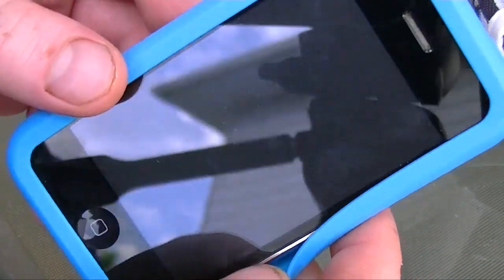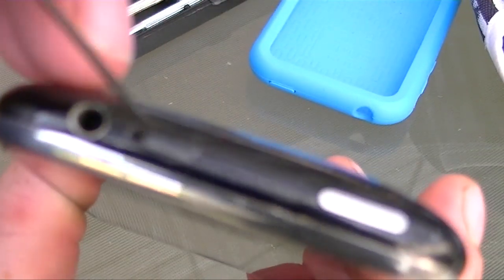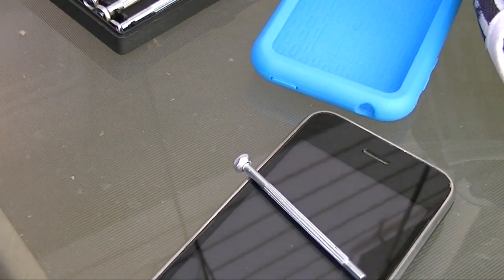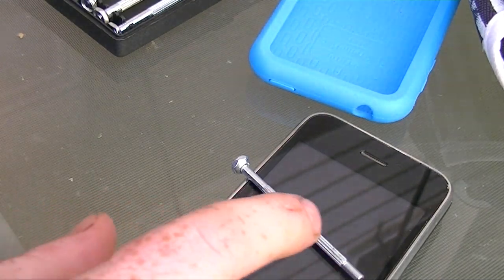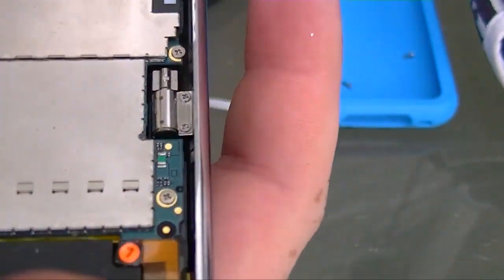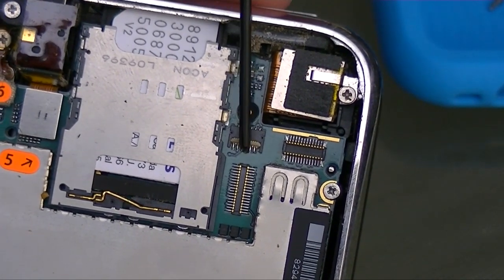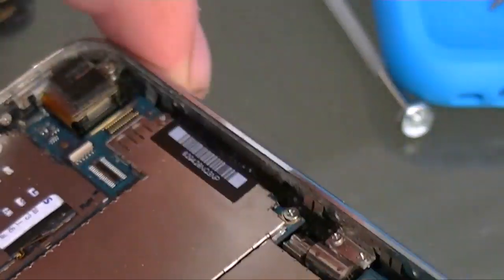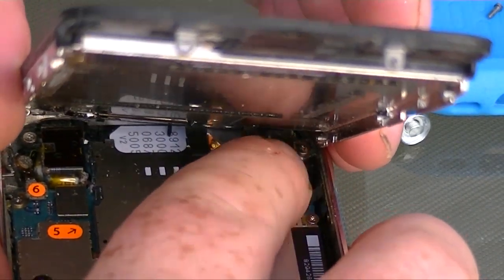HOW TO REPAIR WSOD iPHONE 3GS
Today I would like to share with you how I was able to get my phone back up and running without any issues.

Originally, my iPhone 3GS was on 4.1. I've decided to upgrade by creating the custom firmware (5.1.1). The tricky part was when I looked at my serial number... according to it, my 3GS was created on the 12th week and was considered as having the "old bootroom". I never bother with checking what bootroom I have with tools like redsn0w or others out there. Which is where it all went wrong.

After creating the IPSW, I have successfully restore my device to 5.1.1. It worked for about 15 minutes and then I got a black screen. After "force reset" my phone booted up into the white screen.
 I had success putting my phone into the pwndDFU with redsn0w, but it simply wouldn't restore.

Here is what I did to make my phone work. I do have to mention this though, the method described below is not an encouragement for you to do this. I am simply sharing what worked for me and am not responsible if you break your device.

1. Taking the iPhone 3GS apart. Yep, you read it right. The purpose of this was to disconnect the logic board from the battery for about 1 hour.

I waited for about 1 hour before I started to assemble it back together.

2. While waiting, create a new custom IPSW with the "new bootroom". You can triple check your bootroom (new or old) with redsn0w. Extras  Even more.

3. Assemble the iPhone without breaking anything. Now this step is super important. After, refer to step 4 quickly!